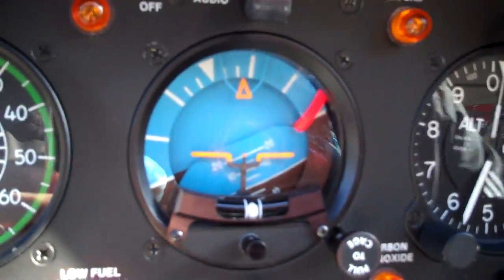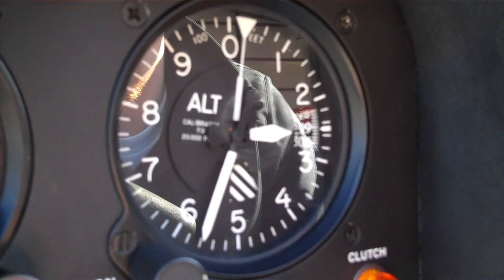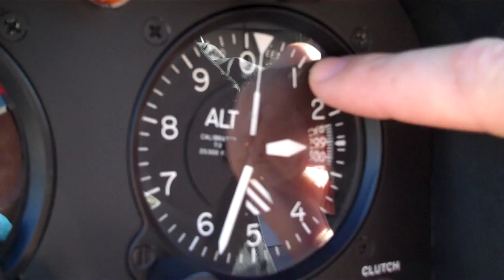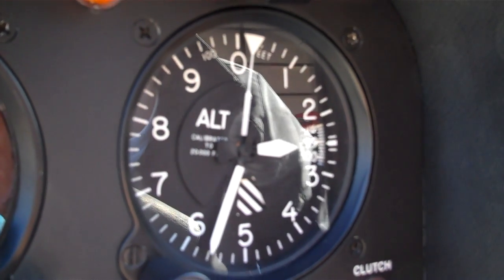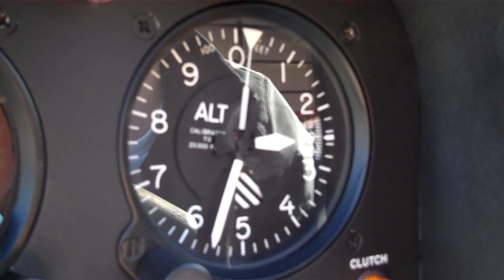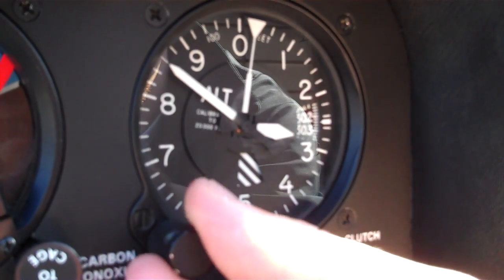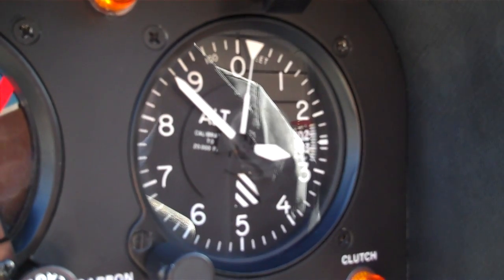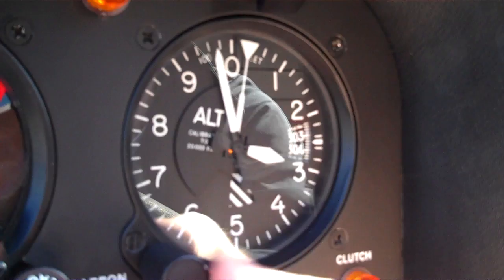Helicopter lessons: Altimeter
Utah Helicopter pilot/instructor, Jake Clark, teaches us about the altimeter and its different settings and functions.